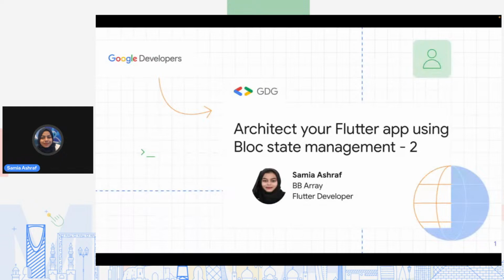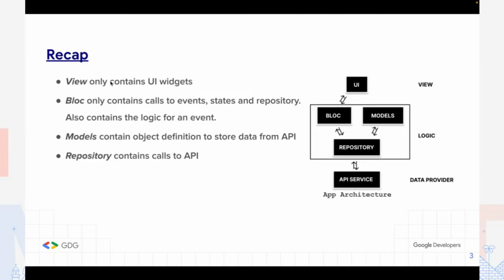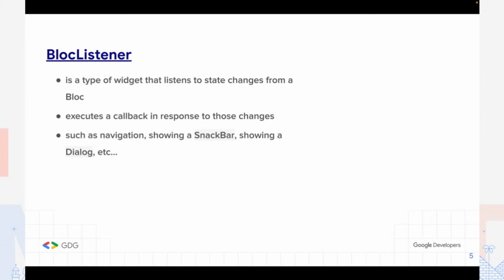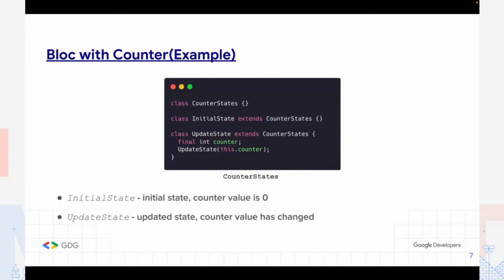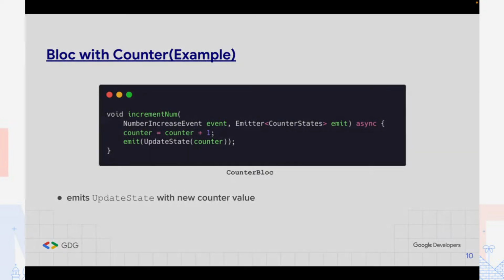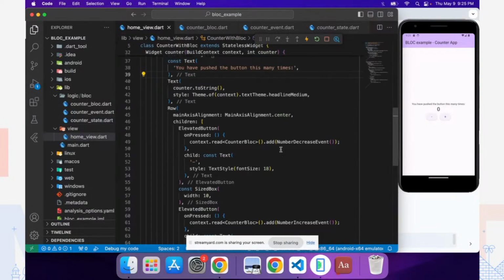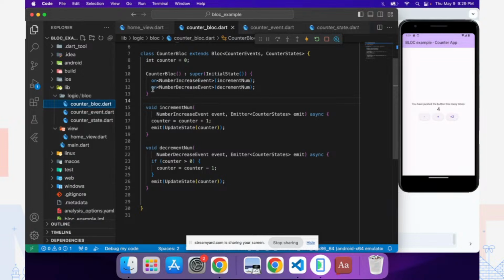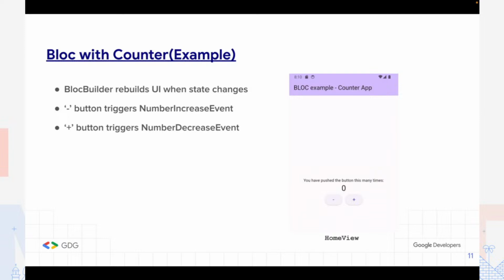Architect your Flutter app using Bloc state management (Part 2) ( Samia Ashref )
# Title #